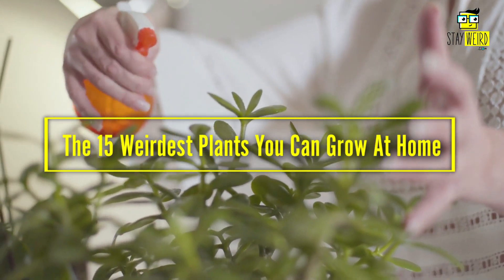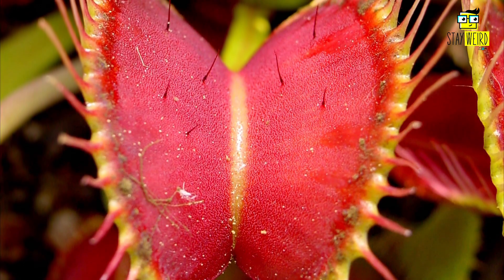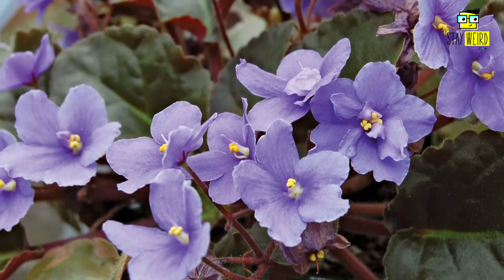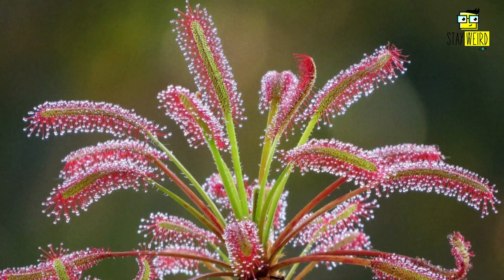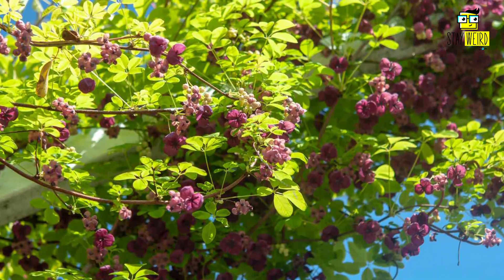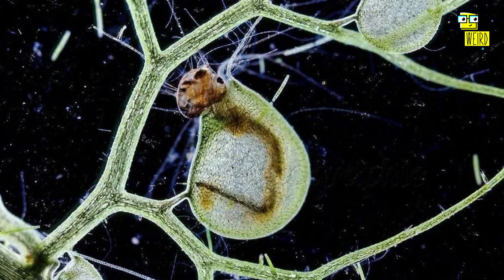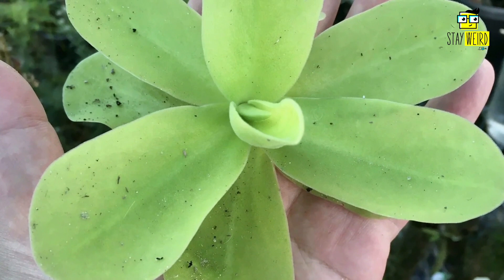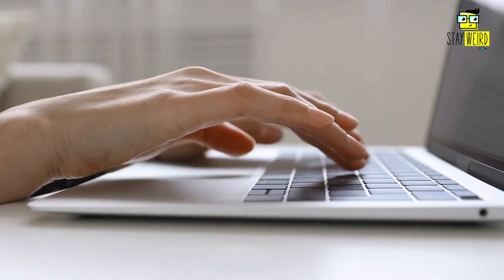The 15 Weirdest Plants You Can Grow At Home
If you’re looking for an exciting and unique way to add a touch of personality to your home, you may want to consider growing one of the 10 weirdest plants you can find.

These plants are visually stunning, but they also have a fascinating history and medicinal properties attached to them. So if you’re up for a gardening challenge, check out some of these strange plants and see if you can’t add them to your garden this season.